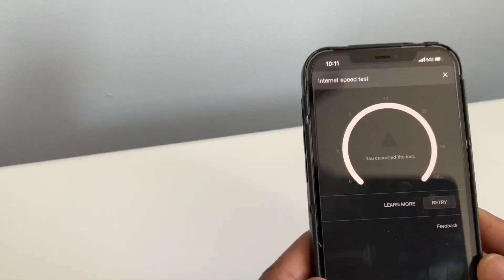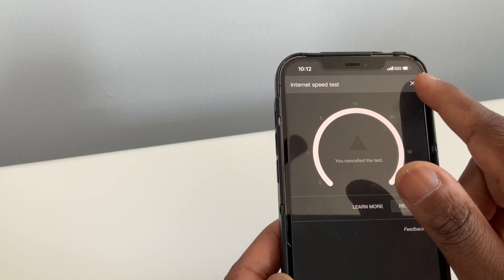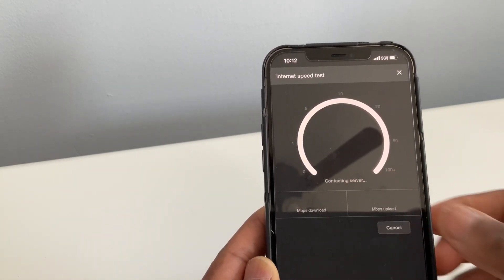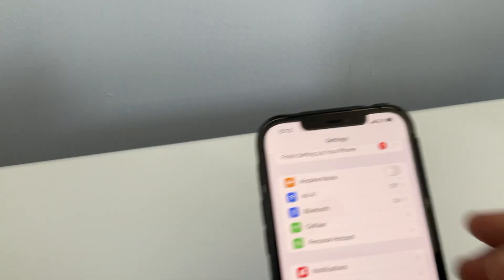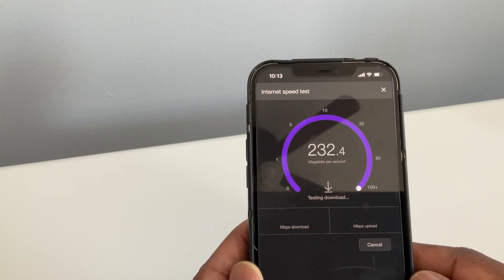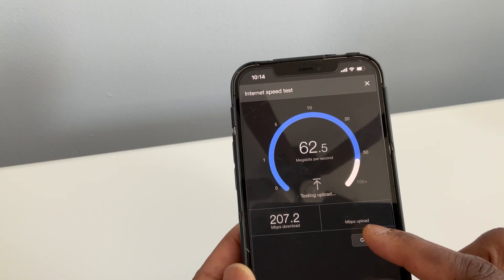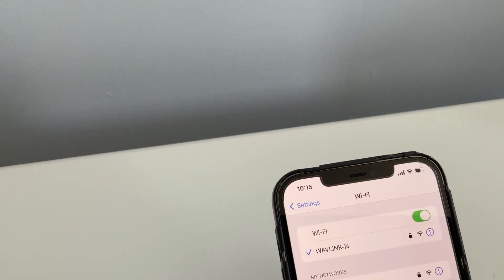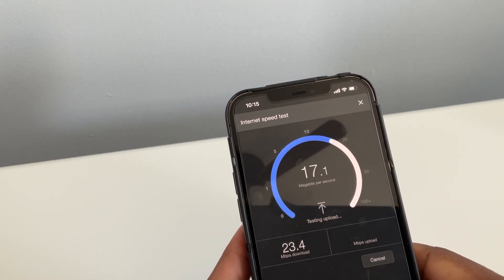T-Mobile Home Internet Speed Test & Update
Updating our T-Mobile Upgrade video with a current speed test as of February 27, 2022 @ 10AM EST.

Remember to check out our T-Mobile Upgrade video, if you’re interested in getting T-Mobile Home Internet.